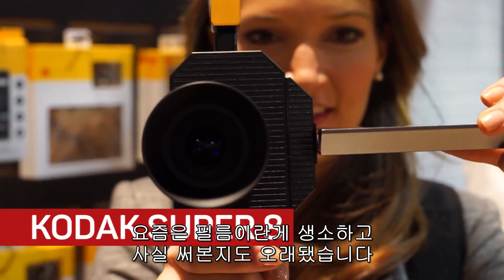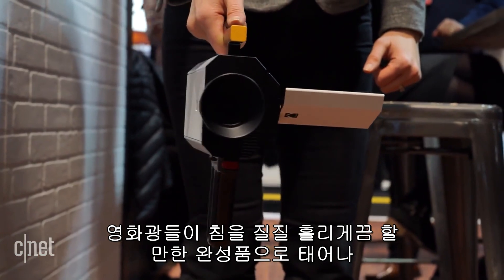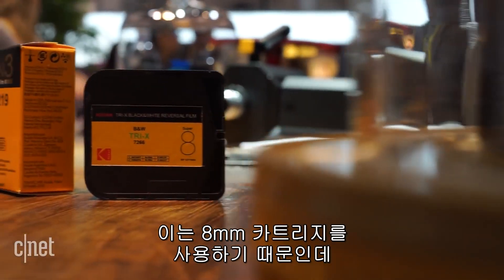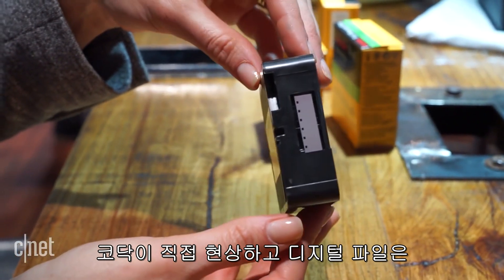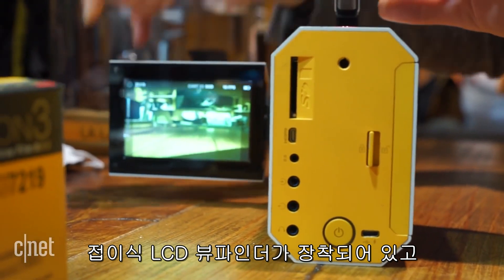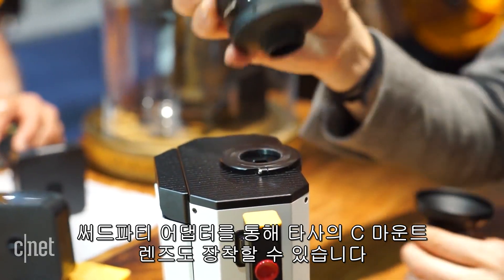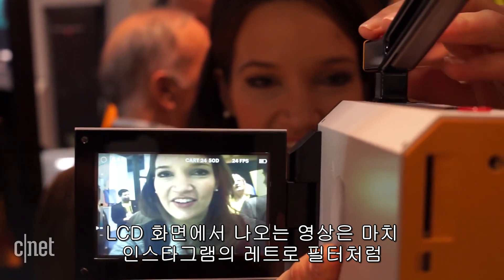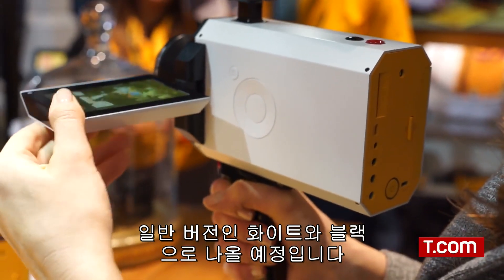8mm 필름의 아련함과 감성 디지털로 품었다. 레트로캠 '코닥 Super 8'______________Kodak Super 8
8mm 필름은 디지털 시대의 그 어떤 기술로도
흉내 낼 수 없는 독특한 감성과 추억을 간직하고 있다.

구조조정 등 부침을 겪던 코닥이 8mm 카메라, 수퍼 8을 수십 년만에 부활시켰다.
아날로그의 경계선을 넘지 않는 범위에서 일부 부품을 디지털화했다.

아날로그 뷰파인더는 접이식 디지털 LCD로 바꾸고 음향은 SD카드에 담는다.
USB 단자, HDMI 단자 등이 있고 타사의 C 마운트 렌즈로 교환할 수 있다.

8mm 필름에 담은 영상은 스튜디오에서 디지털로 현상하거나
코닥에서 제공하는 디지털 변환 서비스를 이용할 수 있다.
물론 우편으로 필름을 주고 받는 방식이라 시간이 걸리지만
레트로라는 이름 아래 감수할 만하다.

색상은 블랙과 화이트, 그레이 세 종류이며 올 가을 출시 예정이다. 가격은 미정이다.